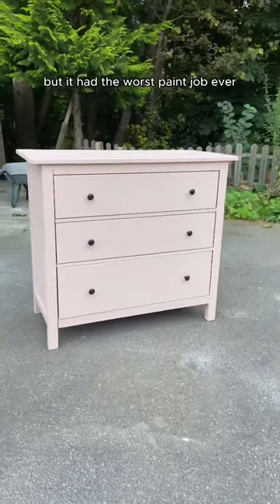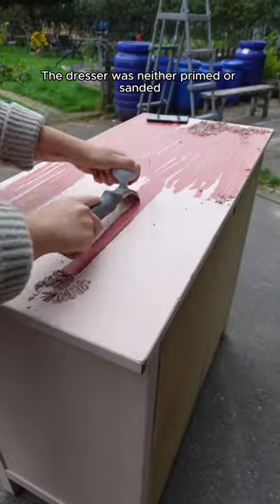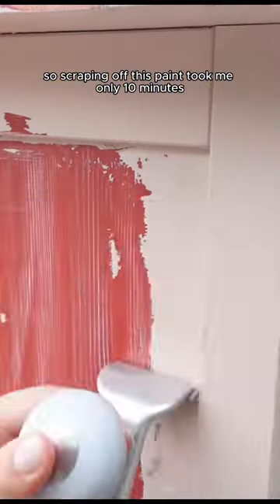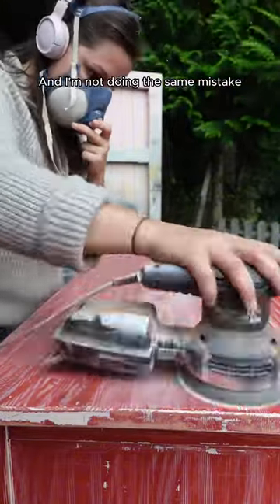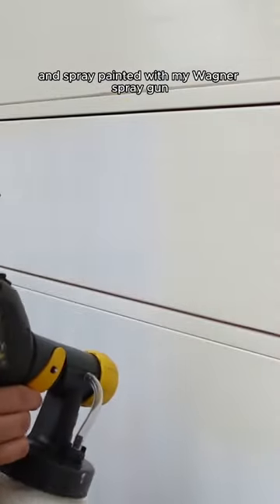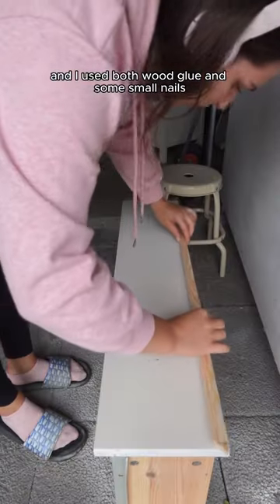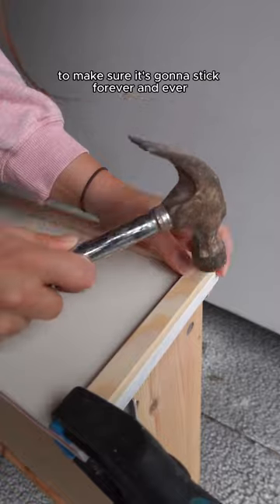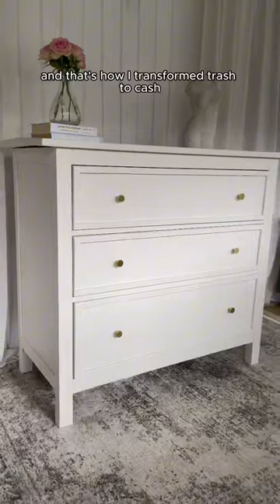free IKEA Hemnes dresser makeover - from trash to luxury 🤩